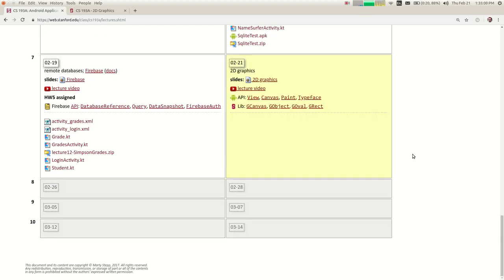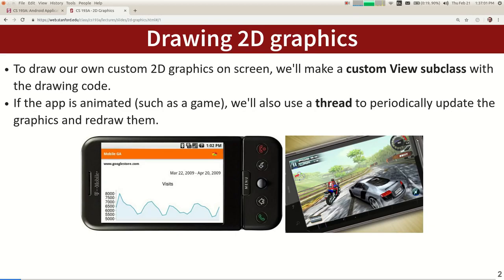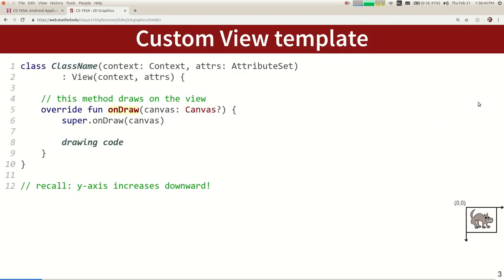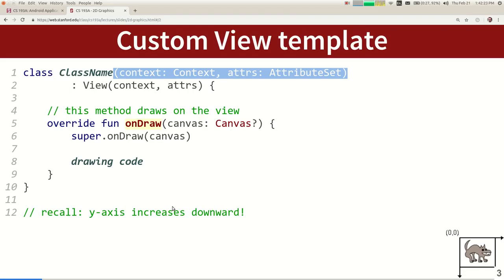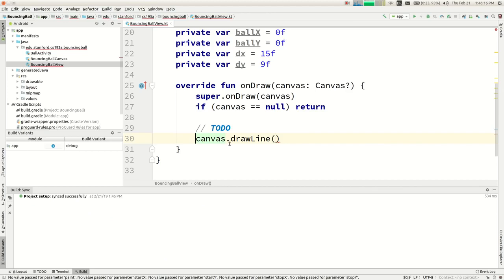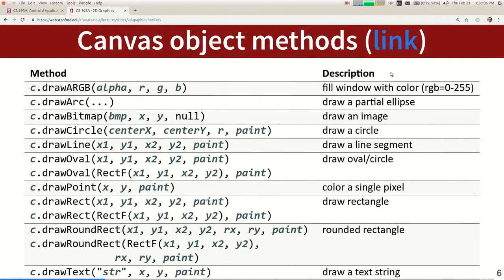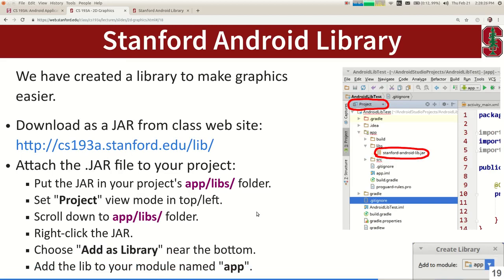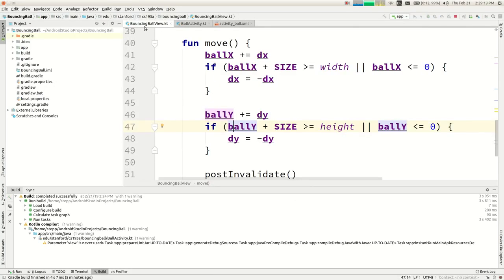Marty Stepp CS 193A Android App Development Winter 2019 Lecture 13 2D Graphics